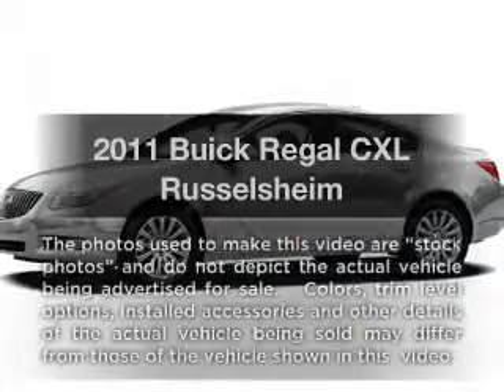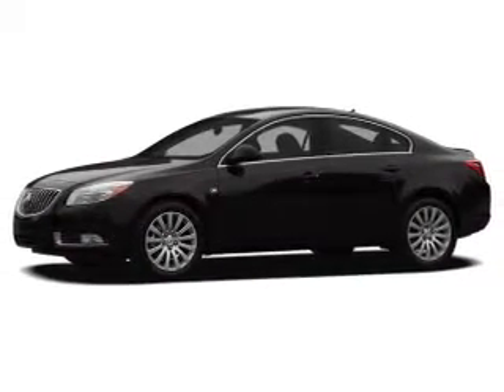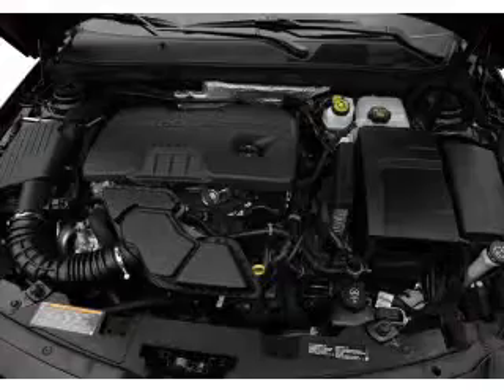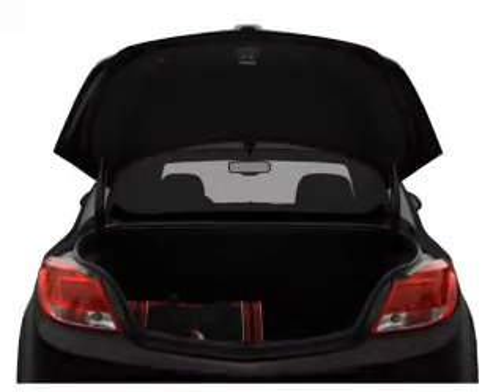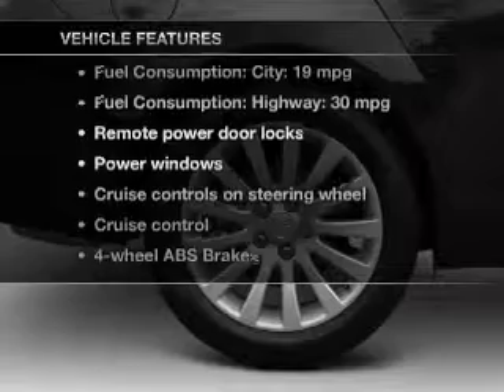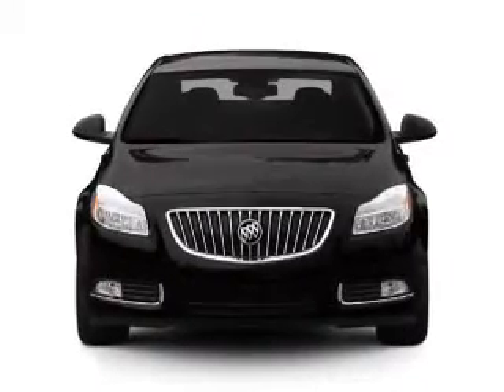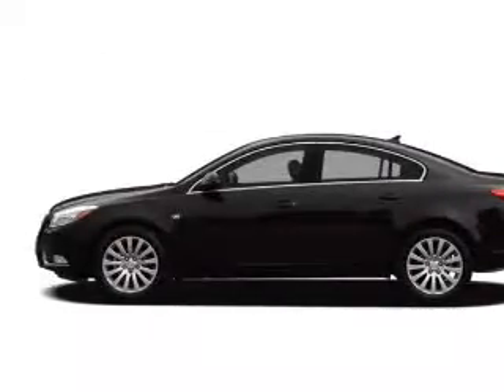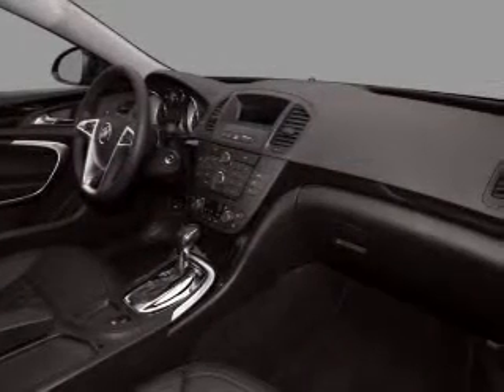2011 Buick Regal - Birmingham AL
Year: 2011
Make: Buick
Model: Regal
Trim: CXL Russelsheim
Engine: 2.4 liter inline 4 cylinder 16 valve
Transmission: 6-Speed Automatic
Color: Quicksilver Metallic
Mileage: 26320
Address:
1857 Edwards Lake Road